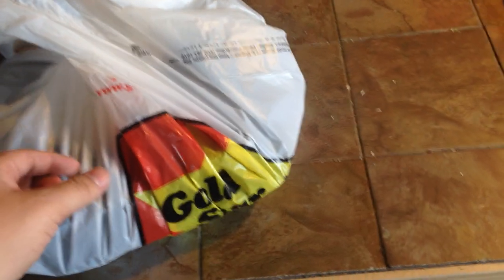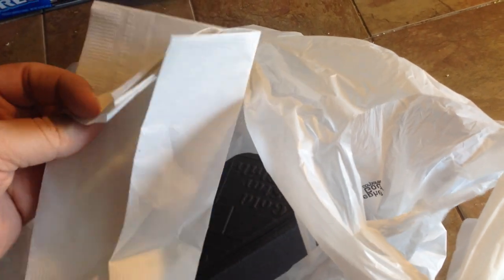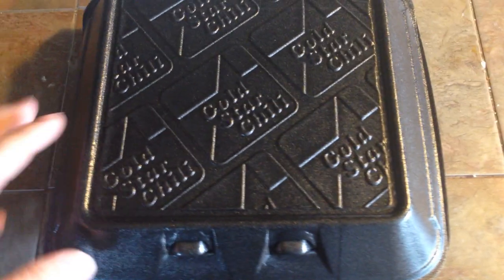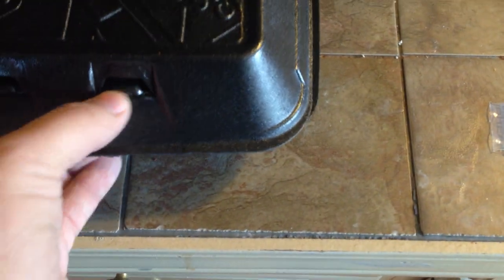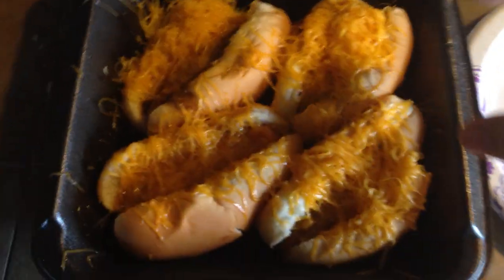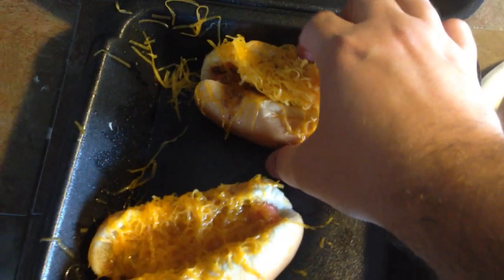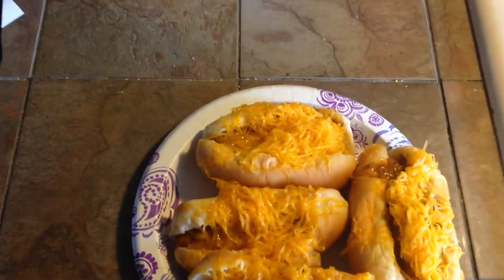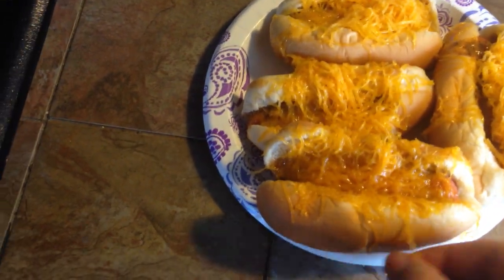2016 Gold Star Cheese Coney Unboxing